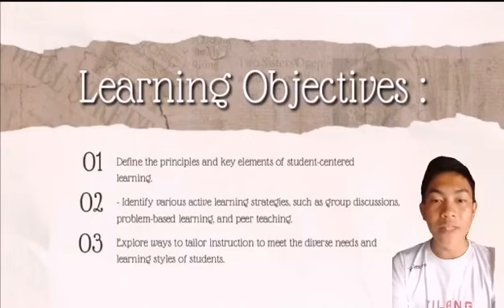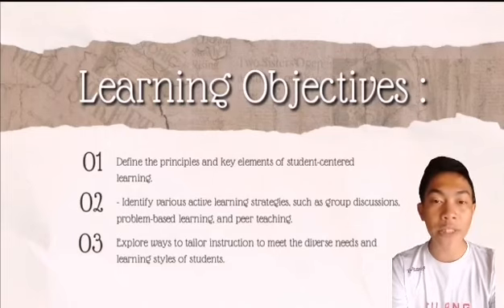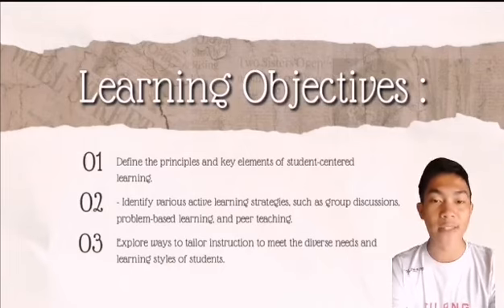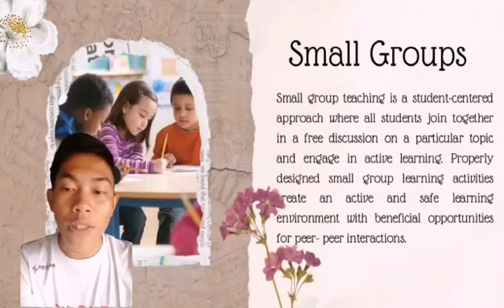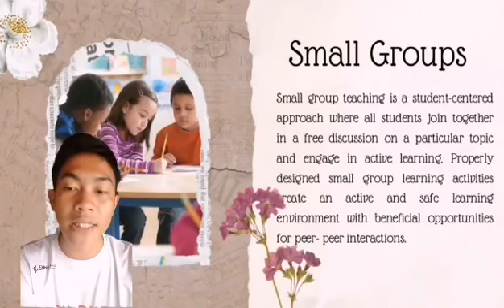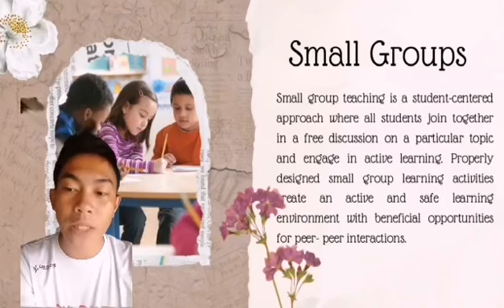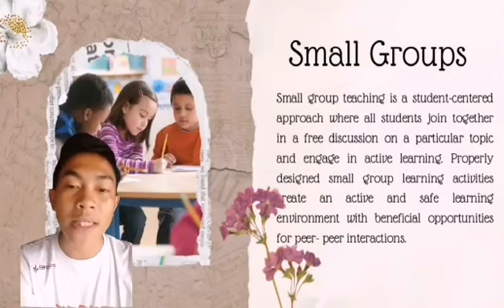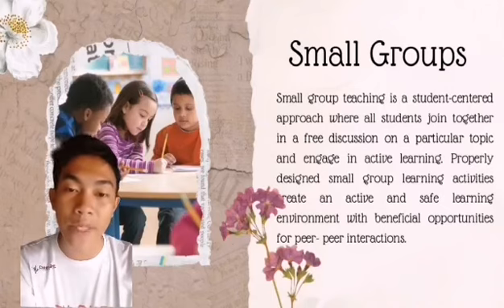UNIT 4 - LEARNER - CENTERED INSTRUCTIONAL STRATEGIESOPIC: SMALL GROUPS, CASE STUDY, & JIGSAW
SMALL GROUPS, CASE STUDY, & JIGSAW